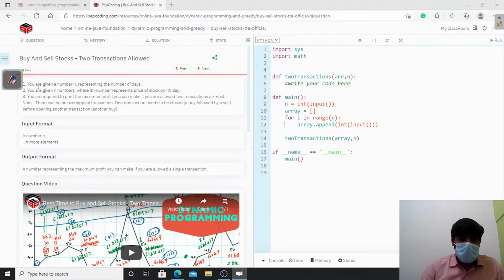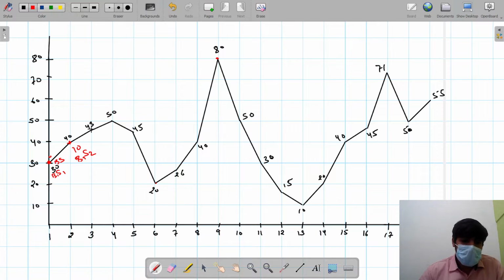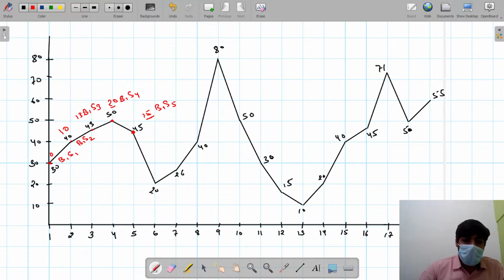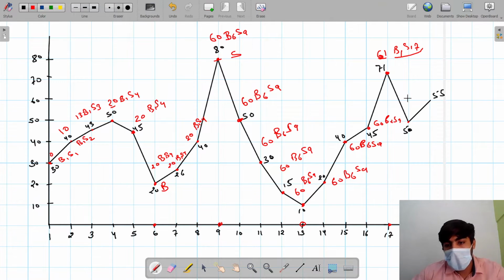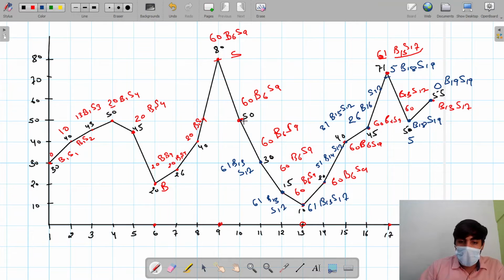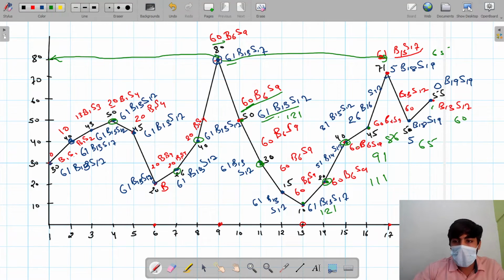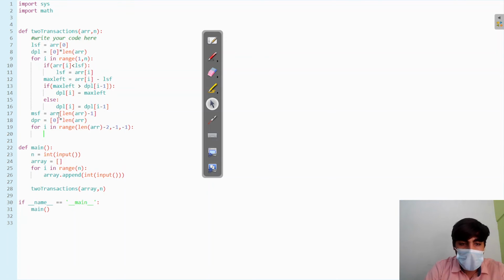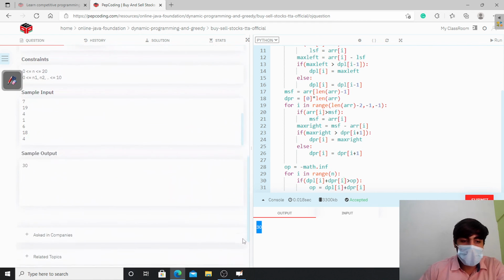Buy and sell Stocks-2 tran allowed | Module : Dynamic Programming | In English | Python | Video_29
Description:
With this video, we explained the buy and sell stock questions of dynamic programming. In this video, we discuss the question where we are required to buy and sell stock with two transactions such that maximum profit is obtained from the transaction. In this problem,

Question Name:
Buy And Sell Stocks - Two Transactions Allowed

Question Statement:
1. You are given a number n, representing the number of days.
2. You are given n numbers, where ith number represents price of stock on ith day.
3. You are required to print the maximum profit you can make if you are allowed two transactions at-most.
Note - There can be no overlapping transaction. One transaction needs to be closed (a buy followed by a sell) before opening another transaction (another buy).

Used DataStructure

TimeComplexity: O(N)

SpaceComplexity: O(1)

2. Buy And Sell Stocks - Infinite Transactions Allowed

  Dependent Questions:
1. Buy and sell Stocks-1 tran allowed:

2. Buy And Sell Stocks - Infinite Transactions Allowed